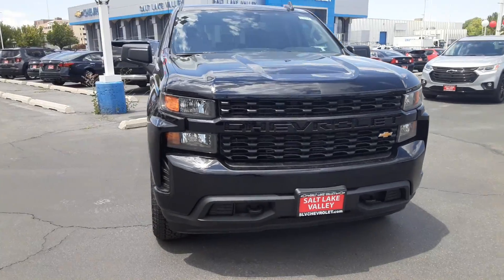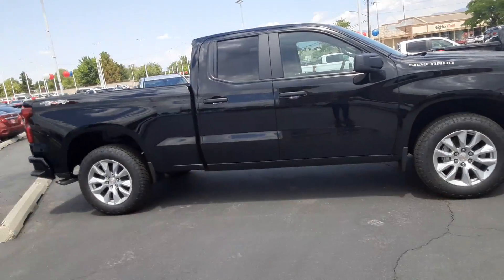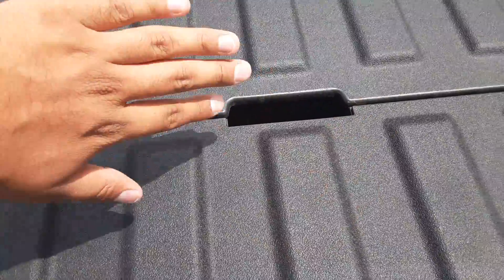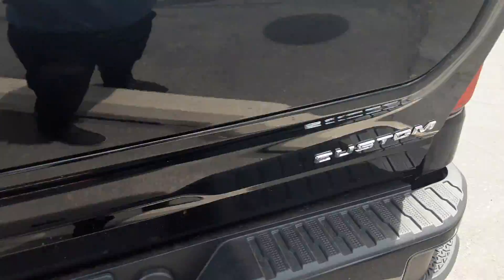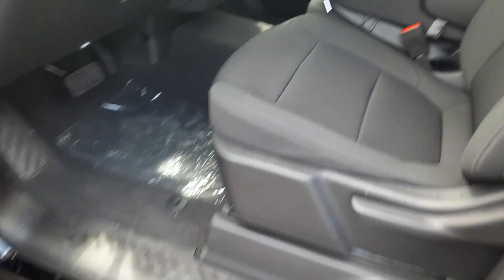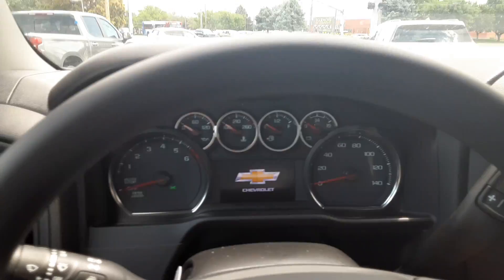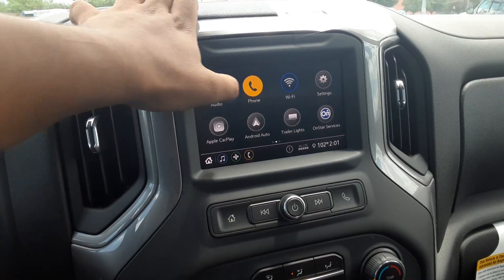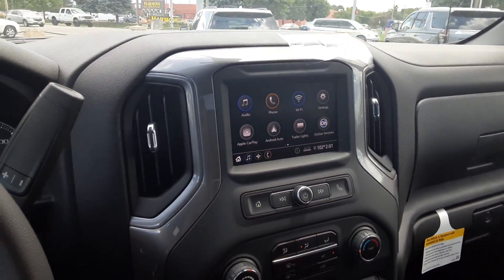2021 Silverado Custom